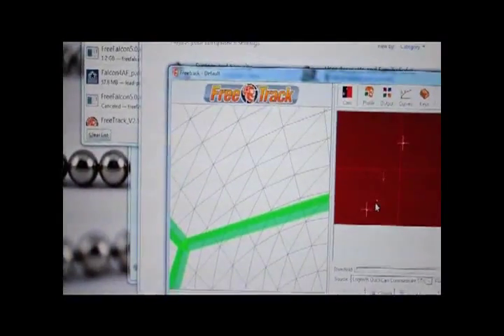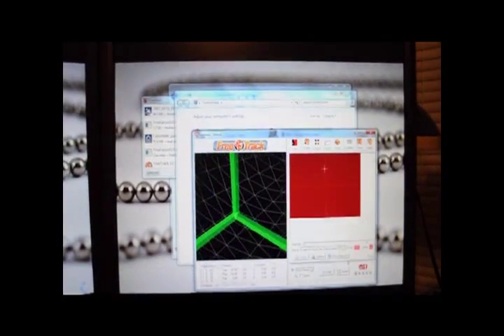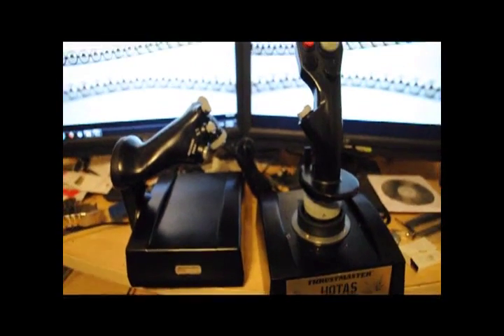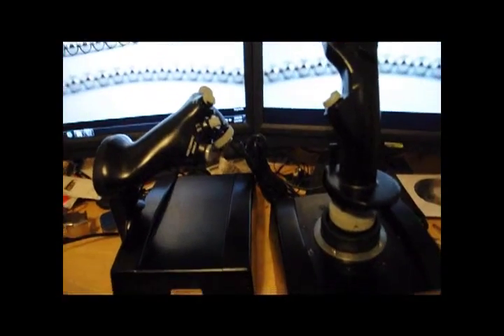Falcon 4 Allied Force LED Head Tracking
My basic setup using LED Head Tracking via FreeTrack software. Just using a single LED for this test setup as Falcon 4 Allied Force would not benefit from the 6 degrees of freedom that a 3 LED configuration would allow.